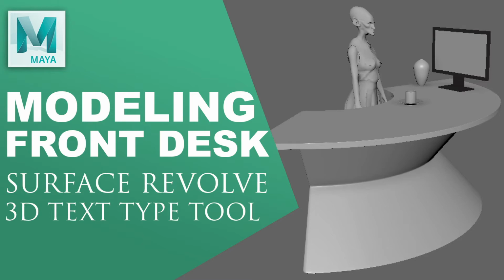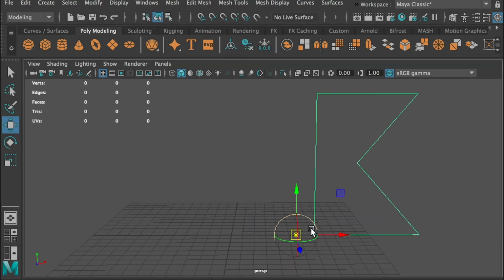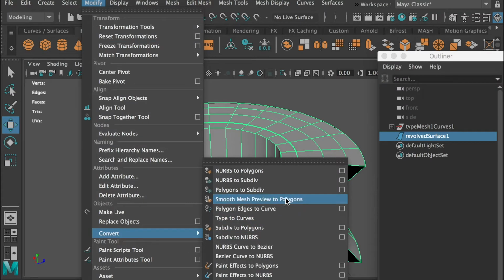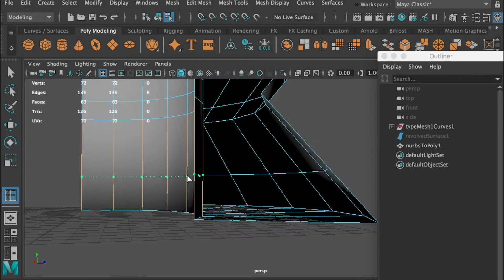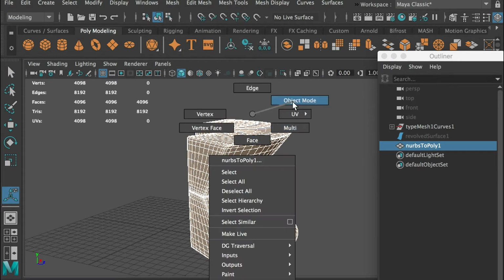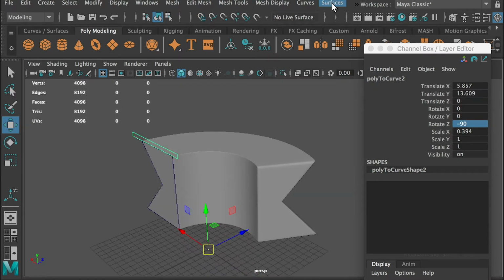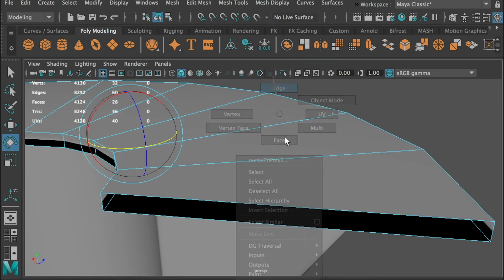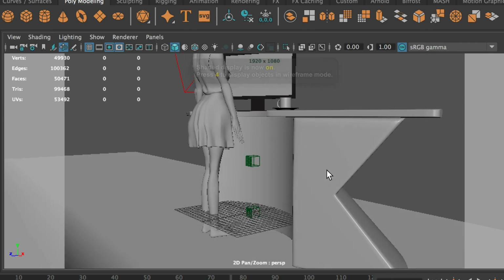Modeling a Hotel Front Desk with Revolve Tool and 3D Text Type Tool